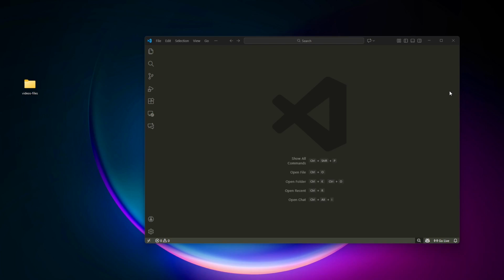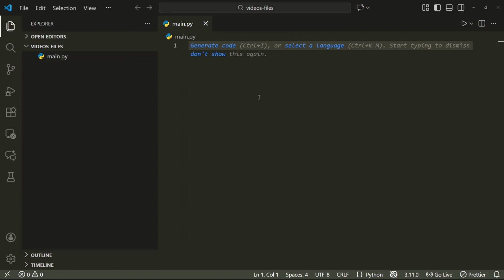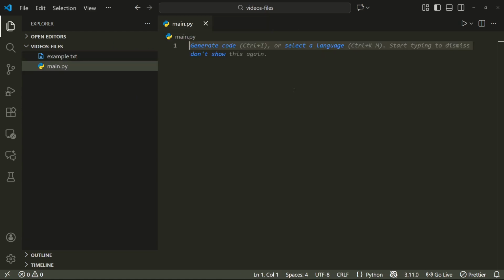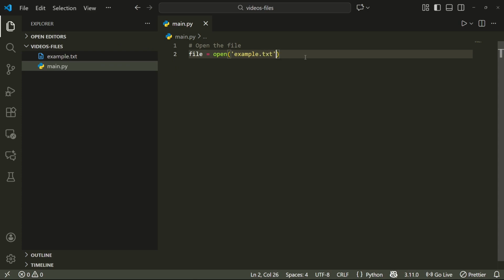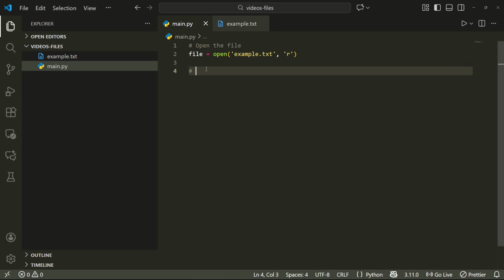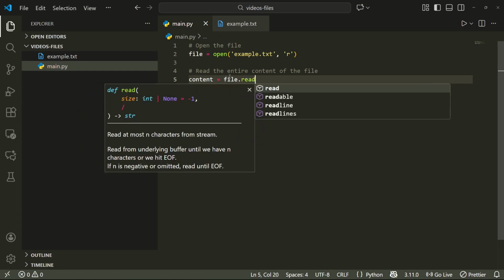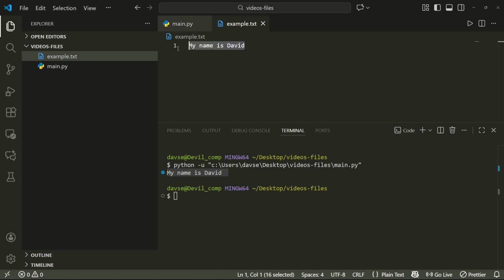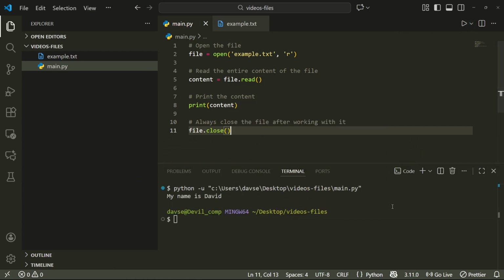1. Files in Python - Open file, read from file a close it